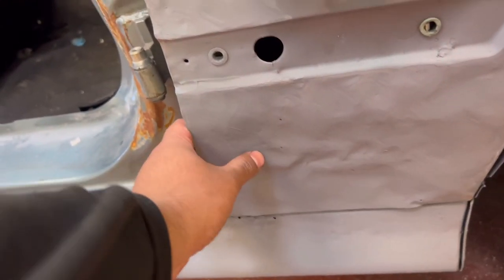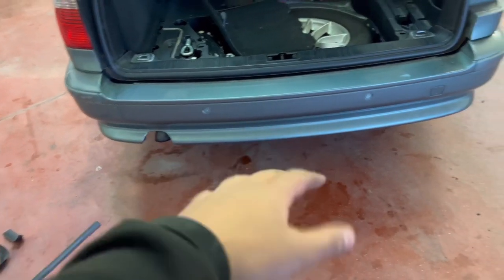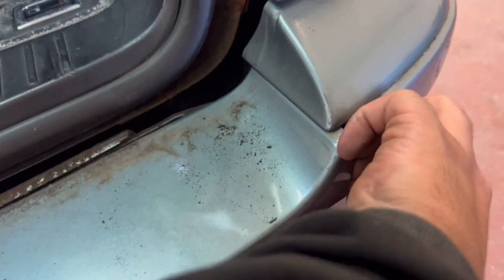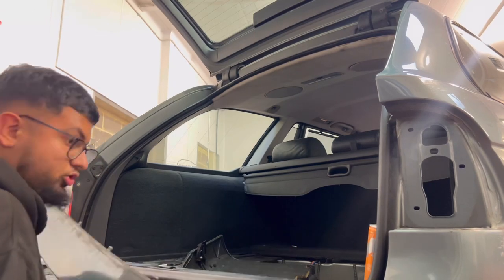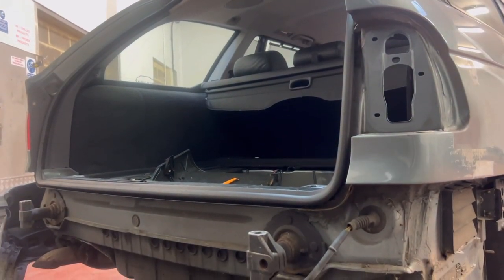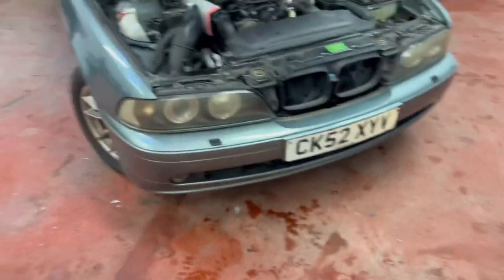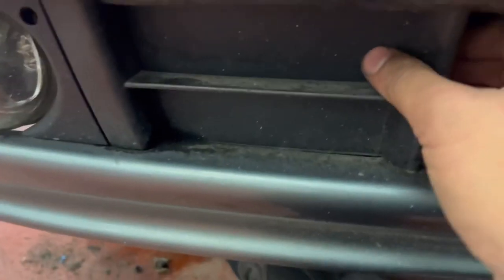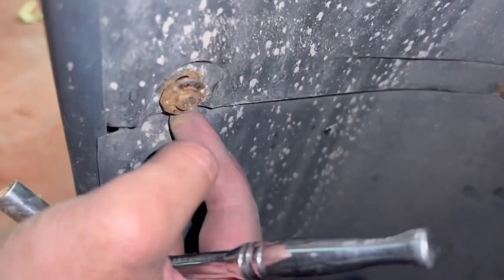REBUILDING A WRECKED E39 TOURING/WAGON- PART 2 (M-SPORT CONVERSION)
So today we’re fitting the M-Sport Bumpers, wing and door so the cars ready for the bodyshop! Can’t wait till the cars sprayed up it’s going to give the old wagon a new lease of life!

If you have a car you’d want featured on our channel get in contact with us now. It doesn’t matter what it is!

Also get in contact with us for custom interior work, bespoke steering wheels and much more!